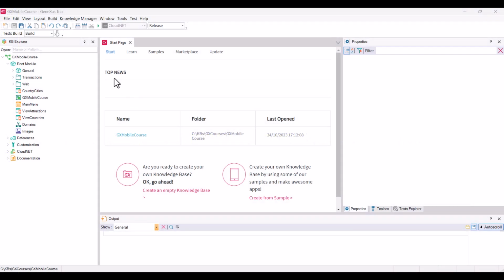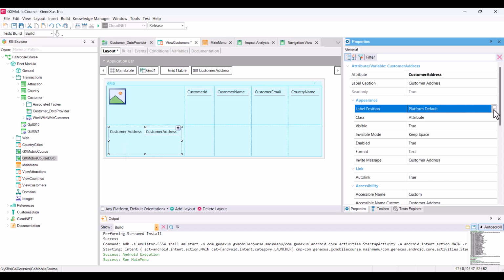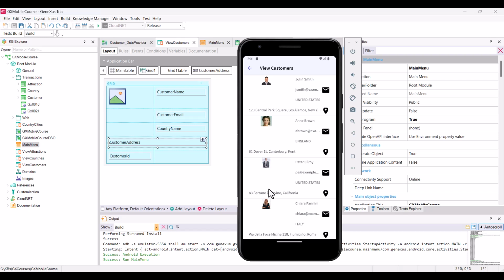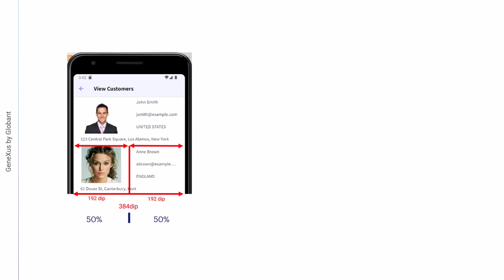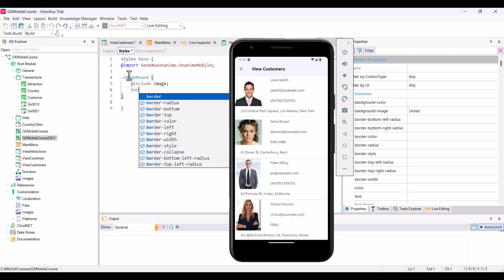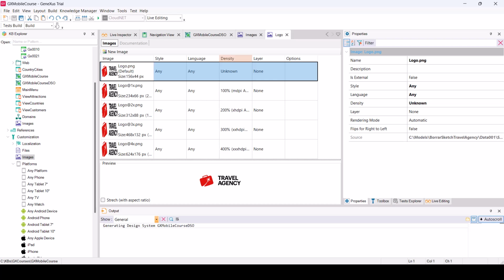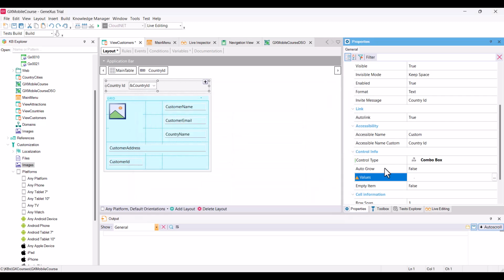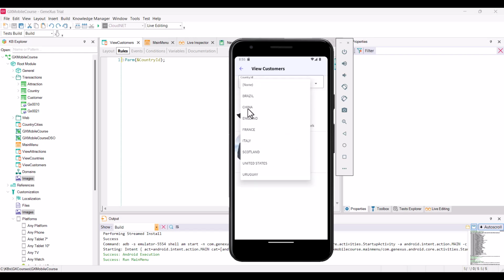Basic UI Controls. Uses & Customization.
In any software application, the correct use of the available screen controls is essential in order to provide the best user experience.
This video will show the most frequently used controls, as well as how we can organize them in the panel layout and customize their appearance.